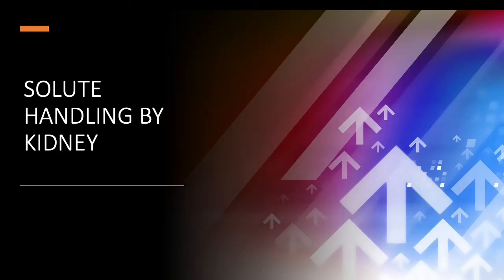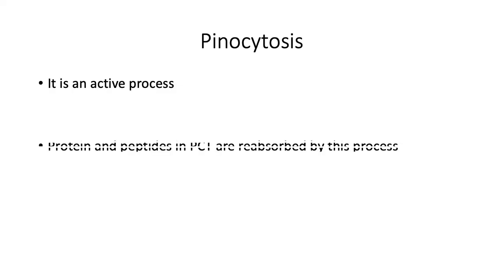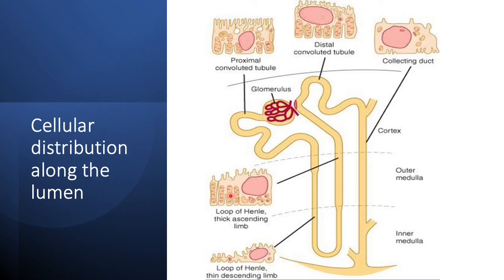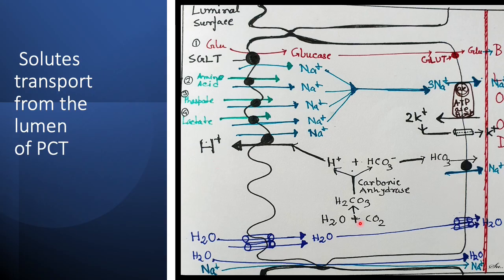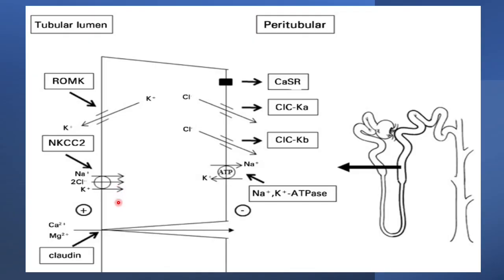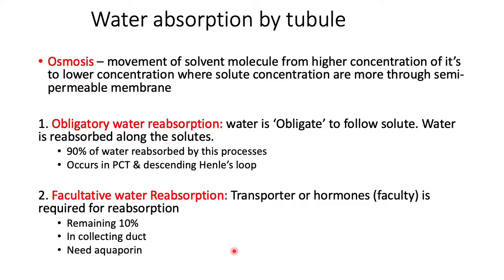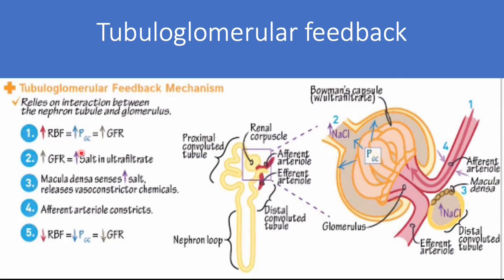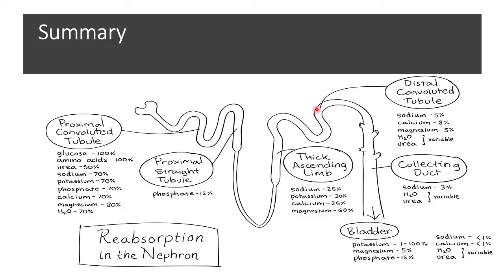Renal handling of solutes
This exclusive video is about Physiology of reabsorption of different solutes from different parts of renal tubule. Tubular load, Transport Maximum of a solute, transport routes through luminal cells, different carrier proteins has been discussed. The different diseases due genetic deformity of carrier proteins and various types of Diuretics has been explained. Moreover Tubulo-glomerular feedback has diagrammatically explained. Purpose of this video to cover the Competencies of this particular topic given by NMC.
video is exclusively for MBBS students.

References
Boron
Guyton
Berne & Levy
Ganong